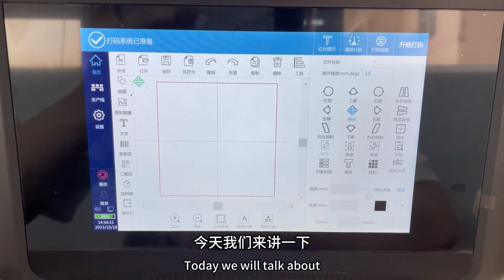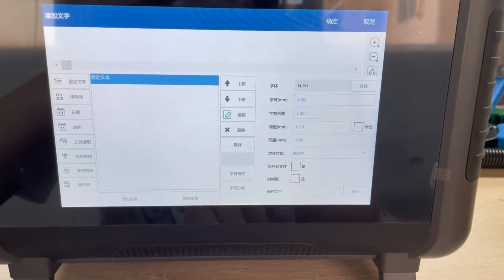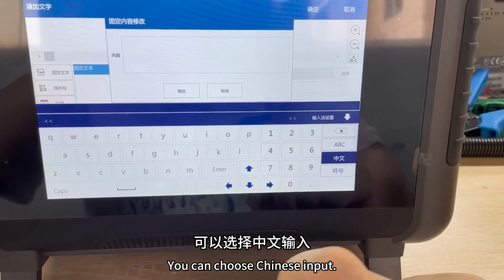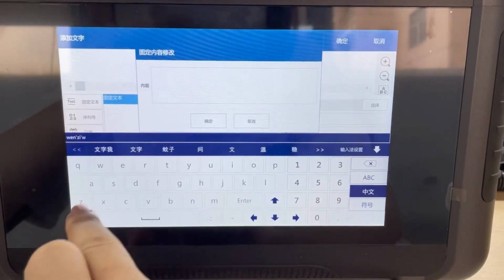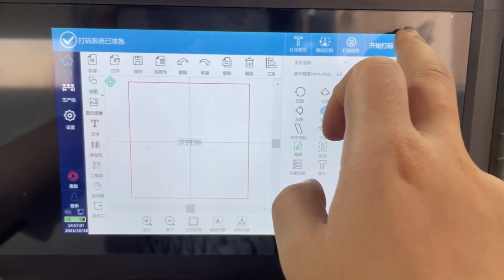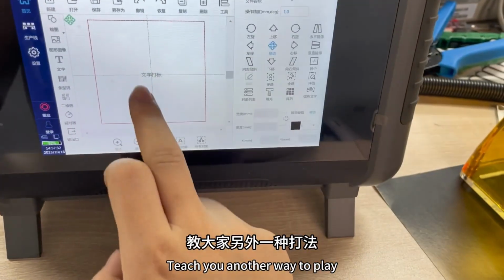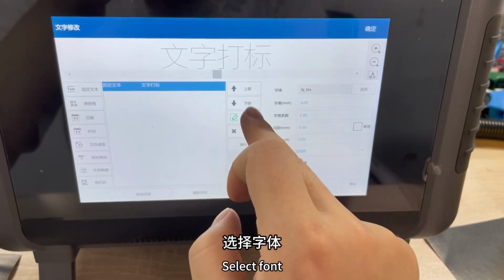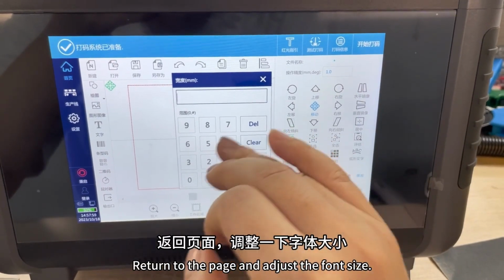Text marking operation explanation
Discover more about PES LASER's range of laser welders, cleaners, markers, and more by visiting our website here!